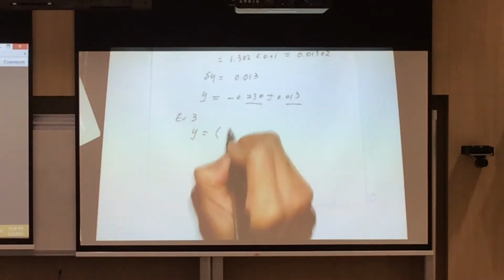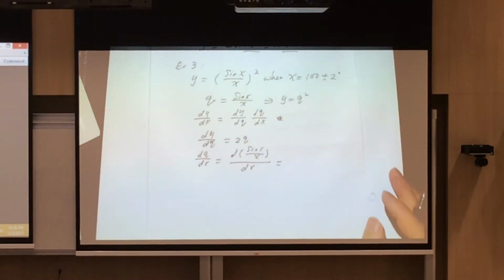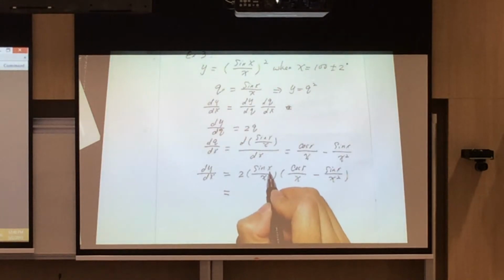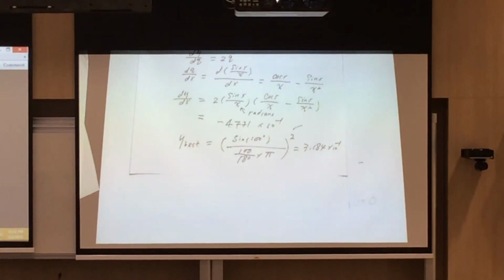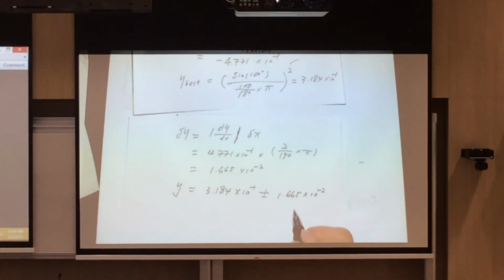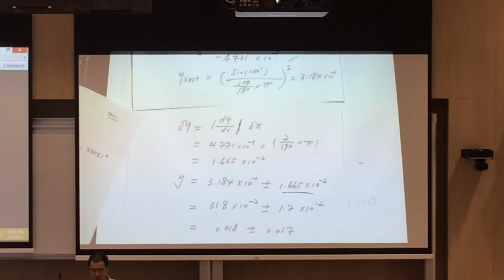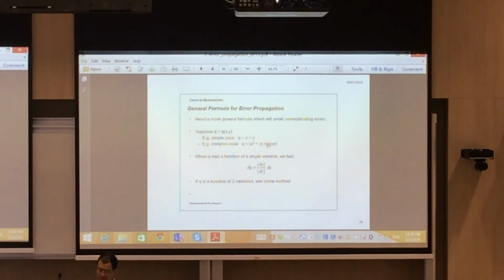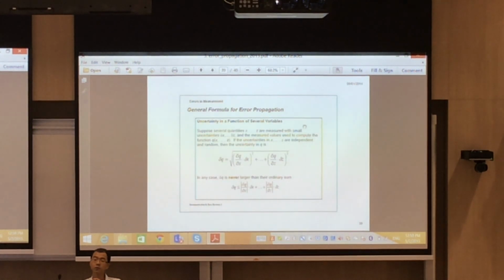5 February 2015 - IDS